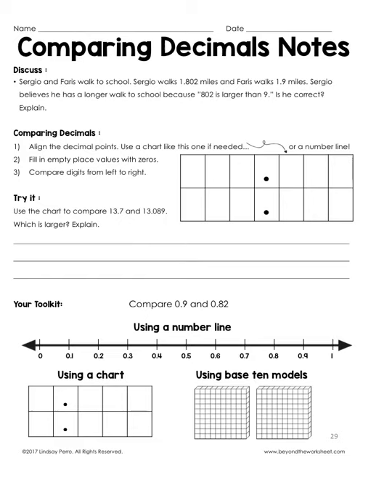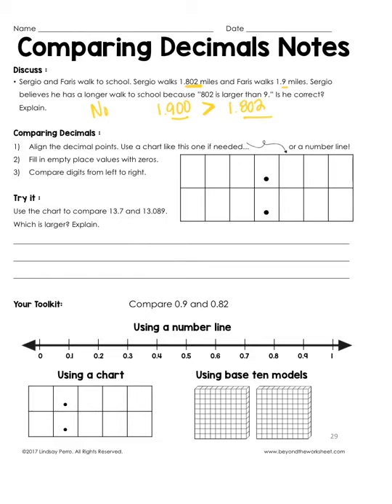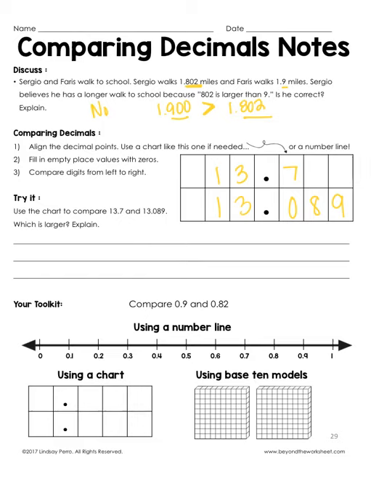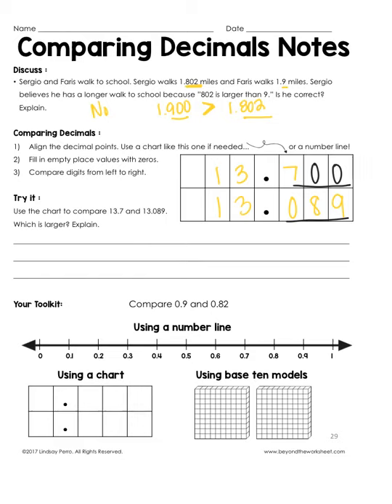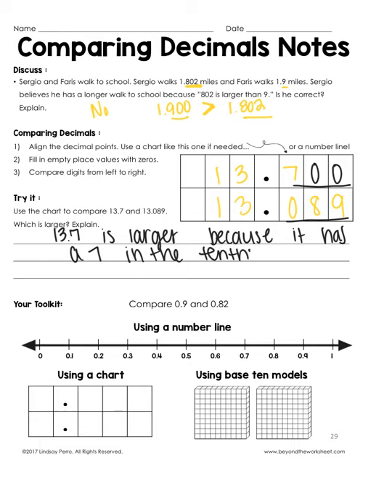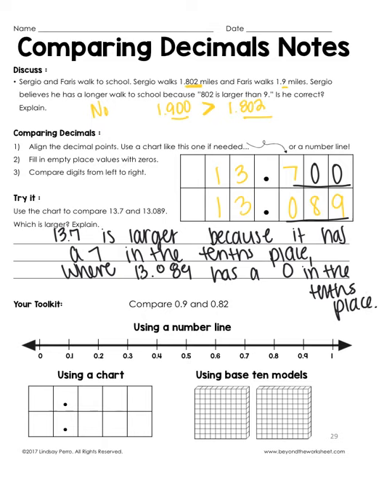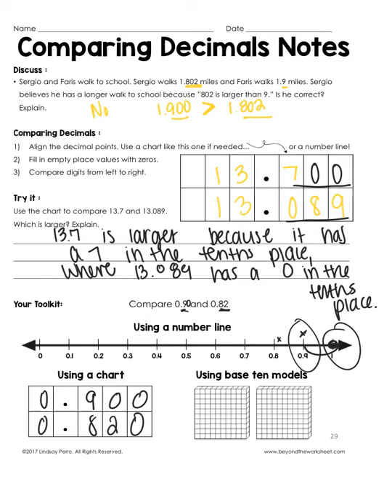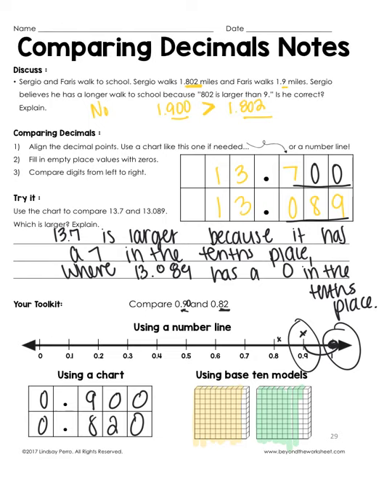Place Value Notes 3